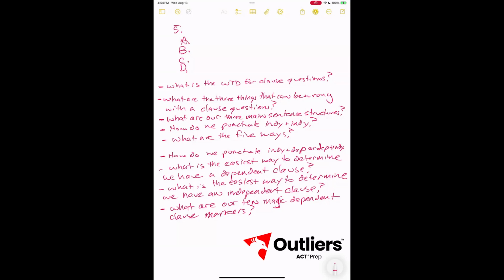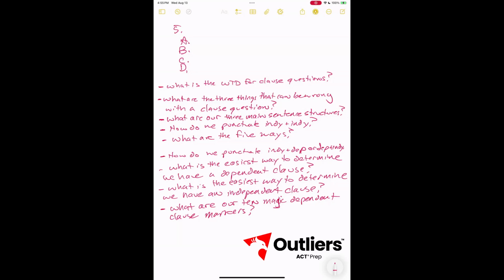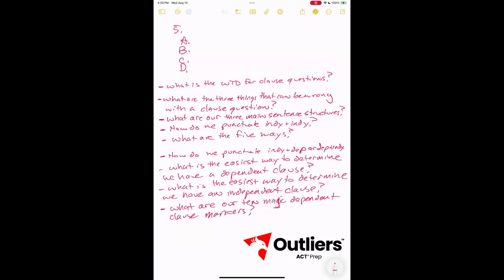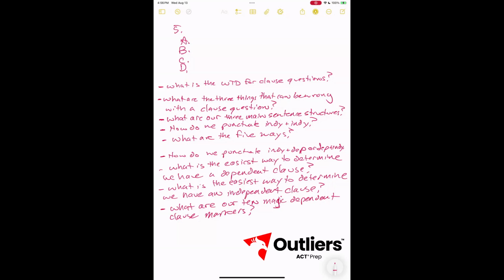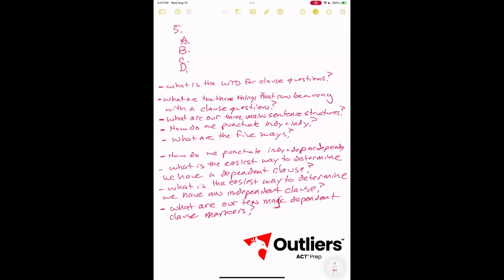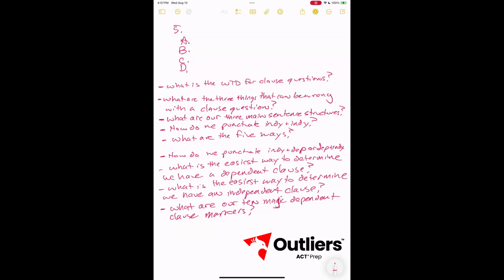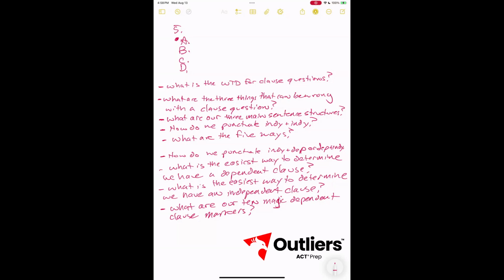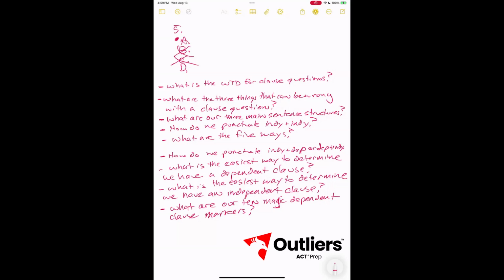English EM 2025 25F:5 - Outliers ACT Prep